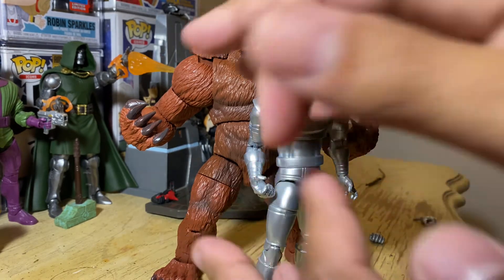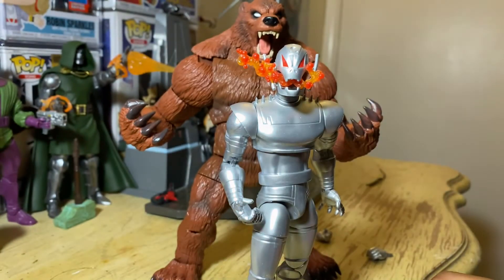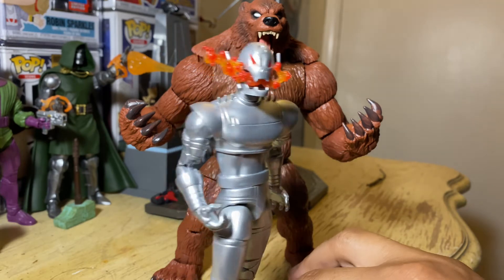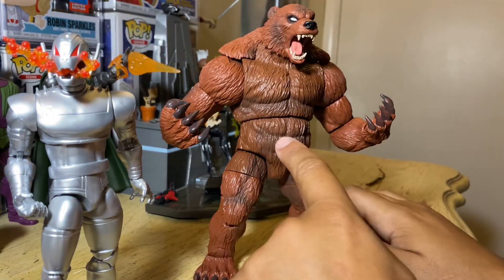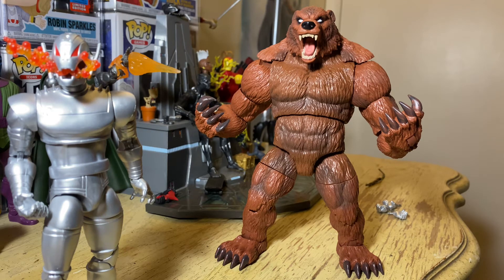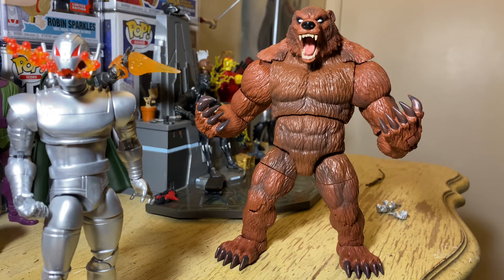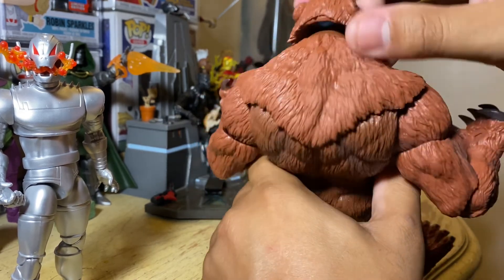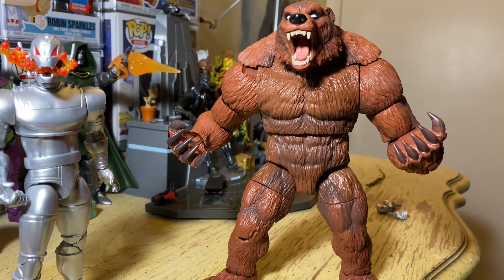**Ultron Ursa Major Marvel Legends**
16+ Channel